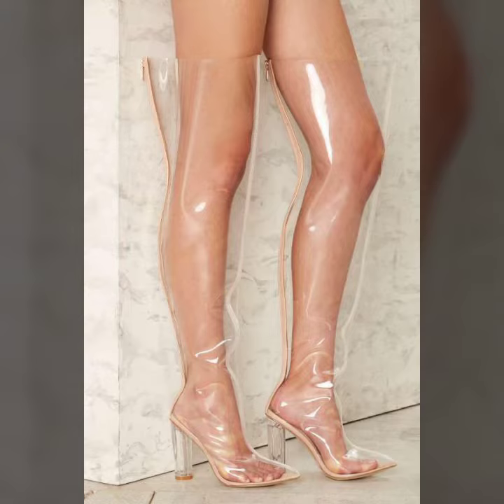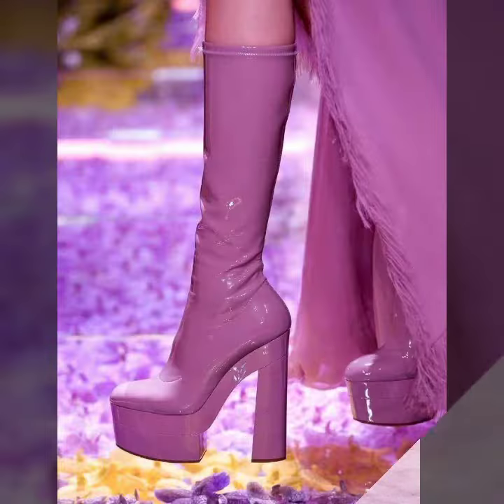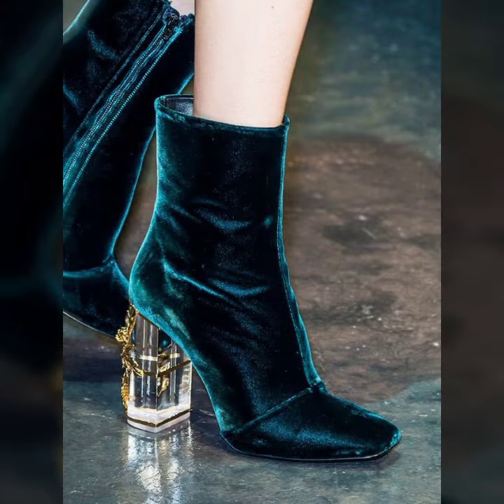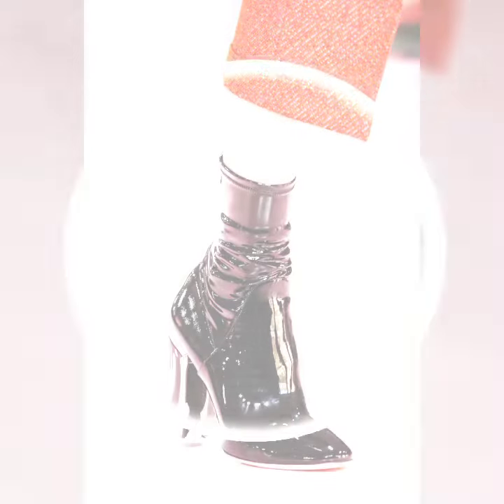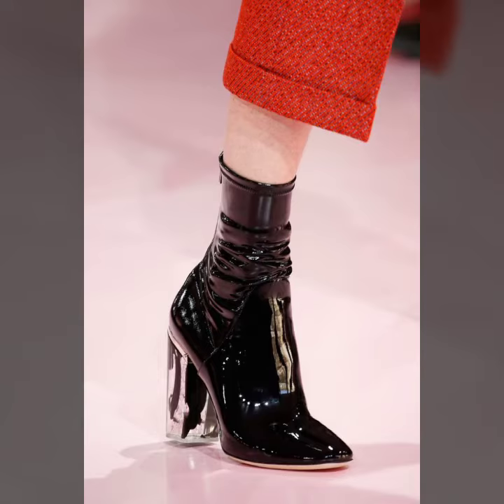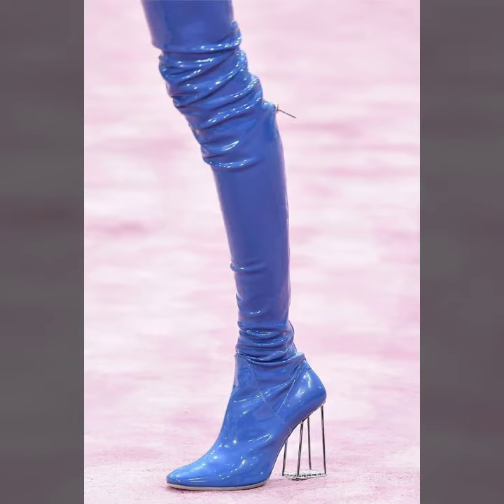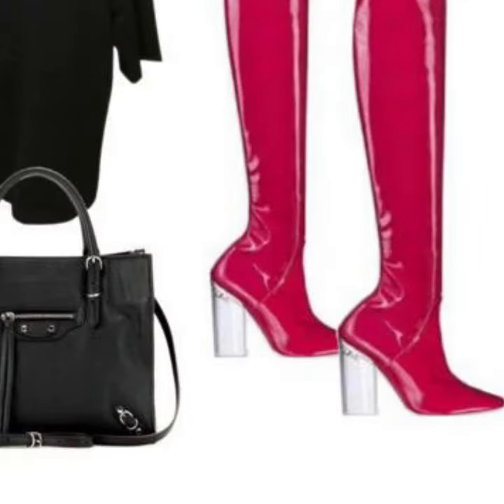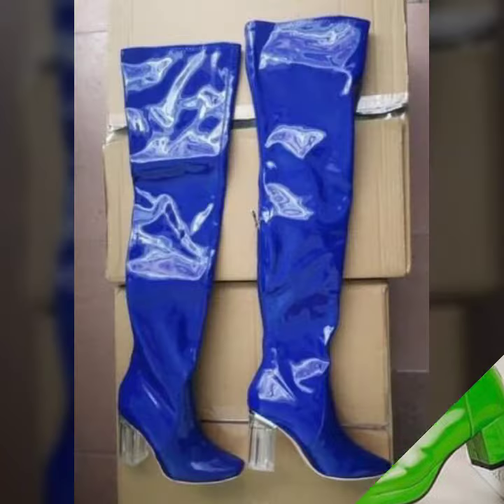Comfortable and stylish leather and latex ladies high heels long boots with Crystal heels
Most beautiful and stylish
Most amazing and attractive
Most demanding and trendy